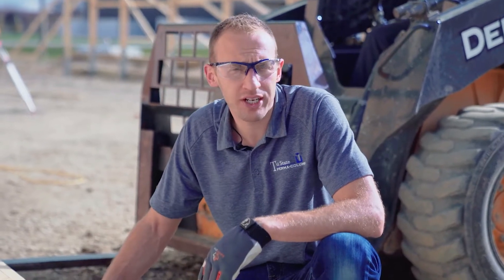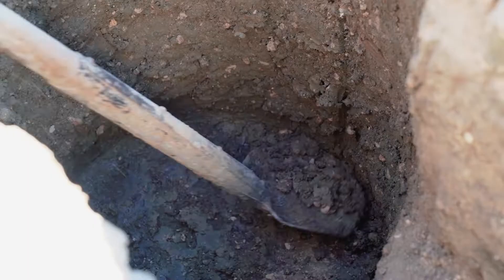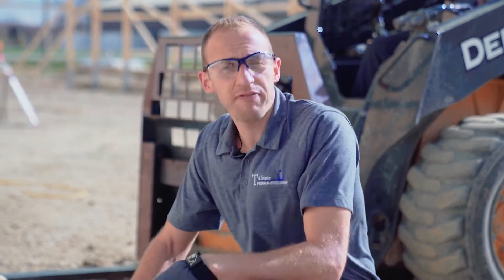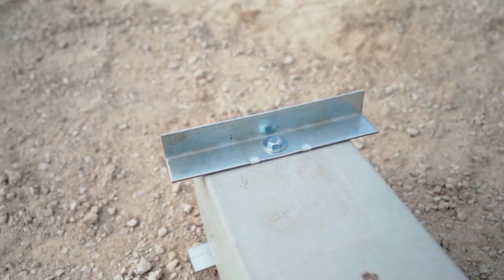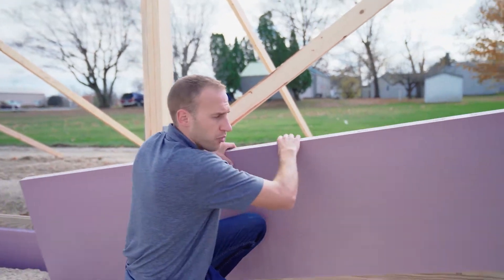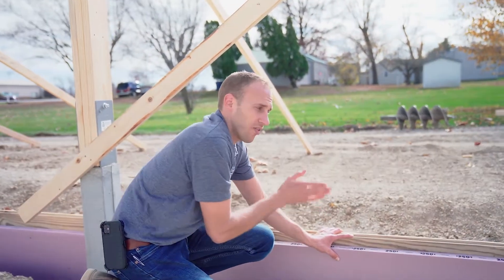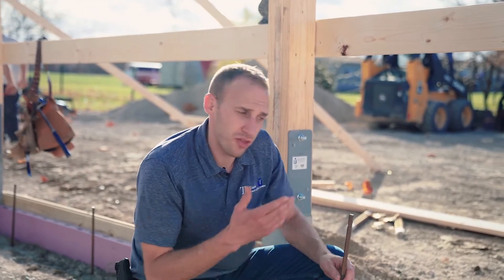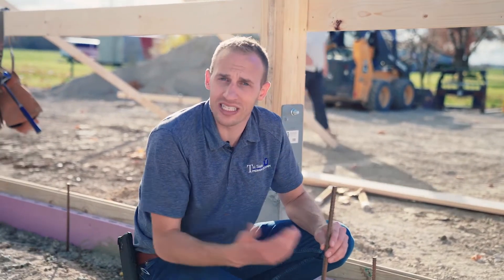Perma Column Installation in Trench HOW TO!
Perma-Column® and Sturdi-Wall® are the newest innovation in the Post-Frame Building Industry. The patented design combines the economy of post-frame construction with the durability of a concrete foundation. This new column leaves the worries of treated lumber in the past by keeping all wood out of the ground. With the current regulations on CCA lumber and the unproven record of ACQ, why take a chance with your building on a wood foundation?